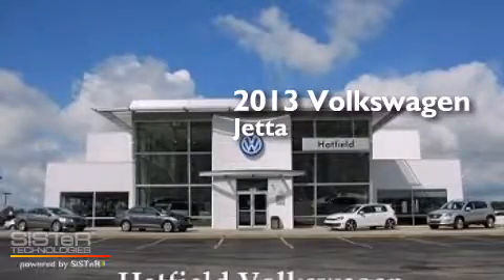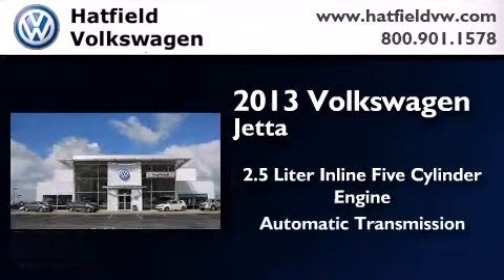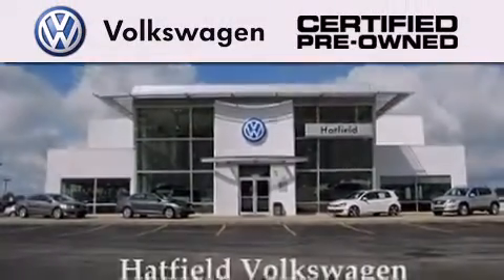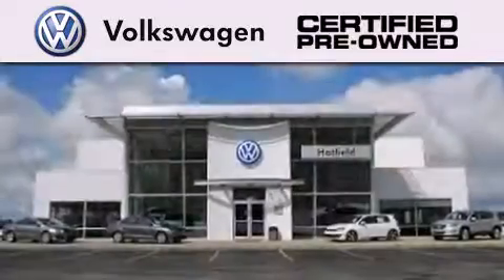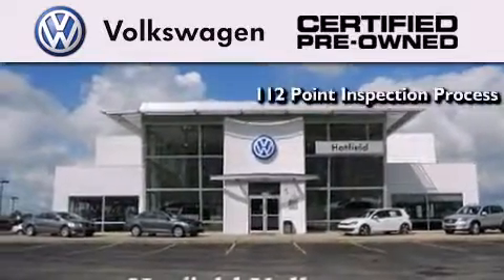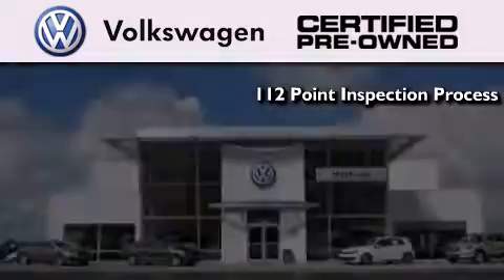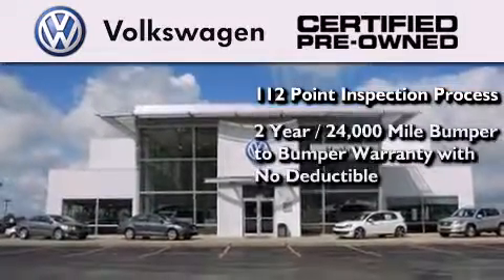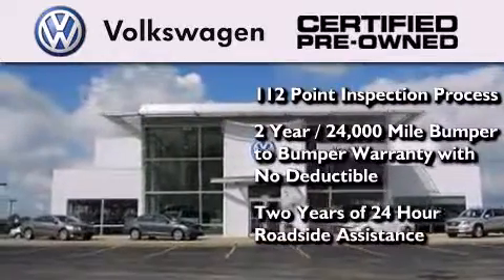Certified 2013 Volkswagen Jetta Columbus OH 43228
We've been honored to serve the Columbus OH area , we promise that your experience at our dealership will exceed your expectations ! Year : 2013 Make : Volkswagen Model : Jetta Engine : 2.5L I-5 cyl Trans . : Automatic Exterior : Gray Miles : 35,992 Interior : Black Hatfield Volkswagen 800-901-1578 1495 Auto Mall Drive Columbus , OH 43228 Used 2013 Volkswagen Jetta Columbus OH